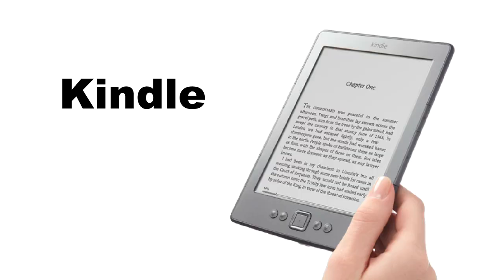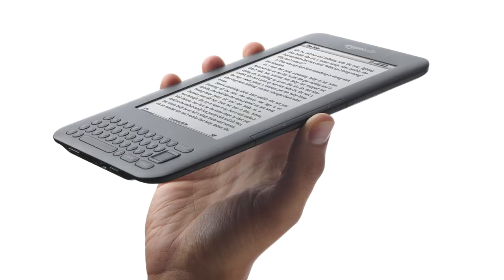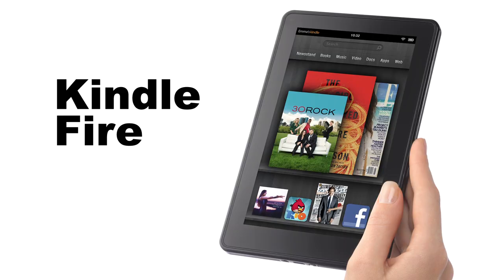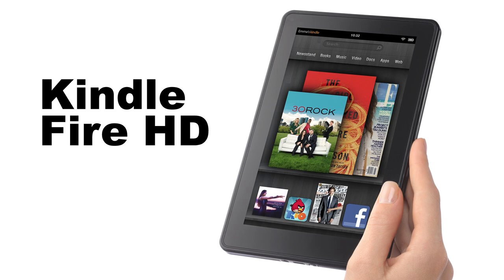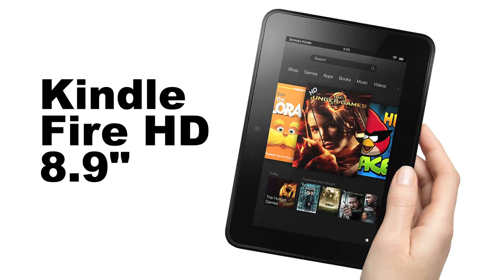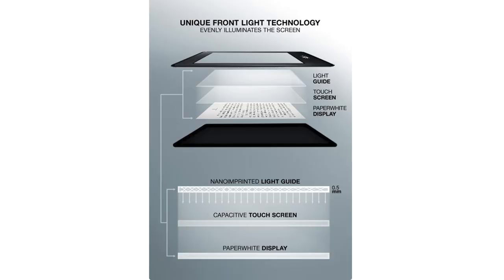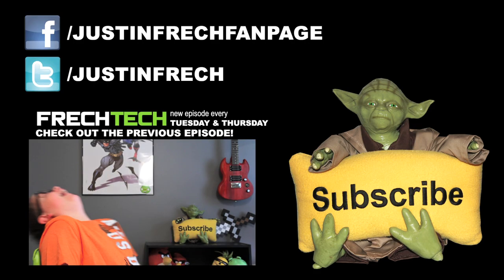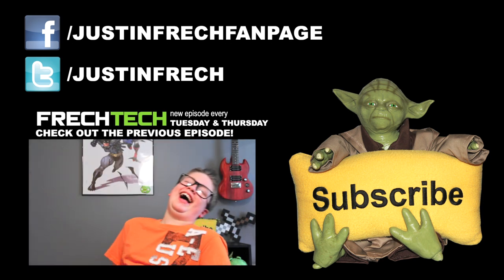Comparison of Amazon Kindle Models - Frech Tech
I compare and review all the latest Amazon Kindle models, which include the Kindle, Paperwhite, Fire, Fire HD, and the new Fire HD 8.9".

Kindle Paperwhite
Kindle Fire
Kindle Fire HD
Kindle Fire HD 8.9"

Kindle owners who are Amazon Prime members can choose from more than 180,000 books to borrow for free with no due dates.